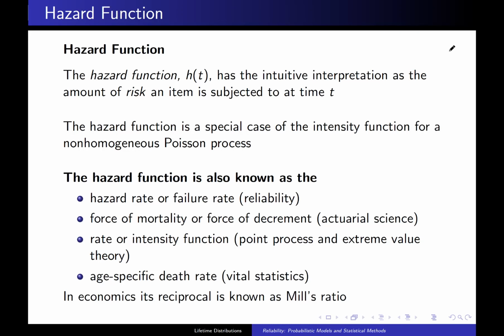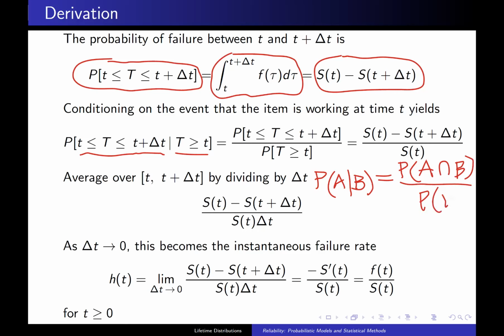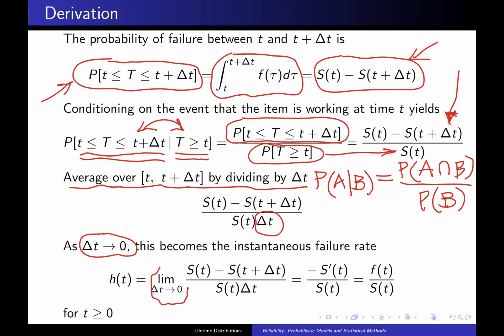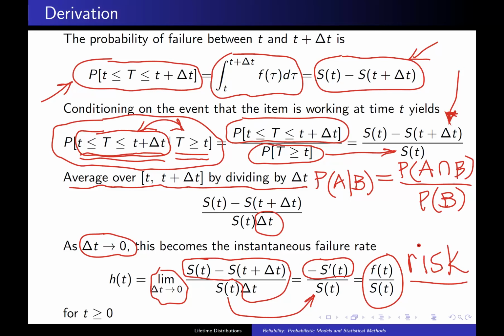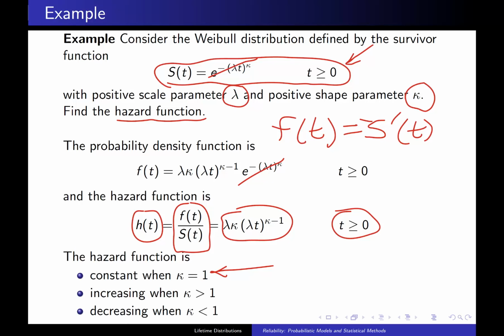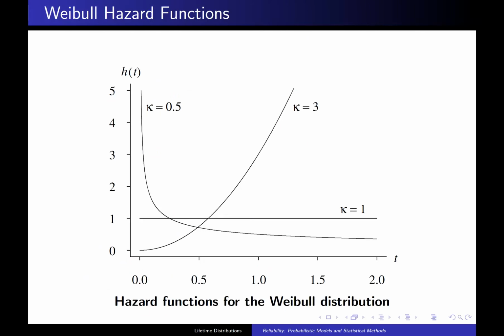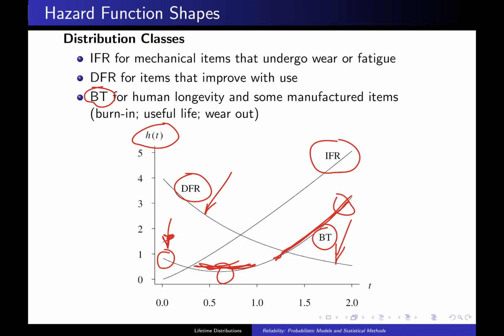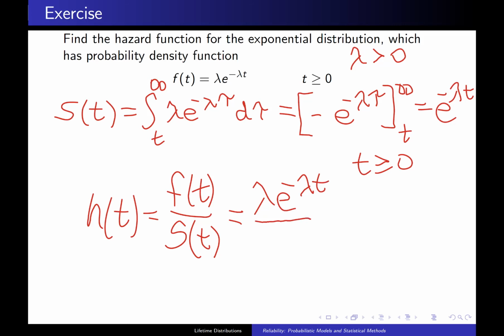Reliability: h(t) derivation/examples | Ch 3 Part 2